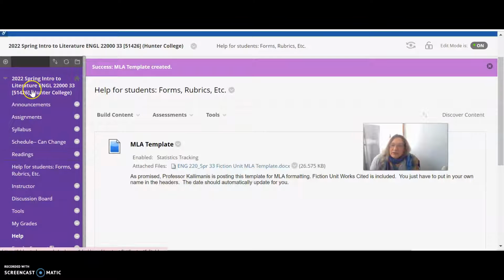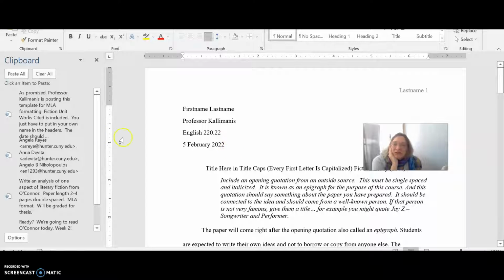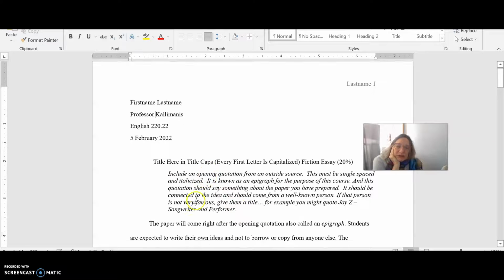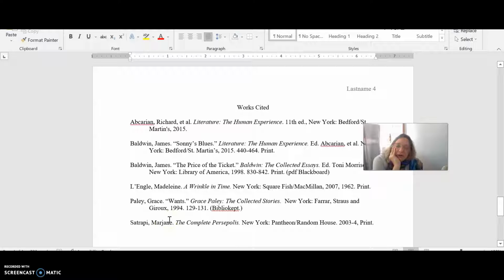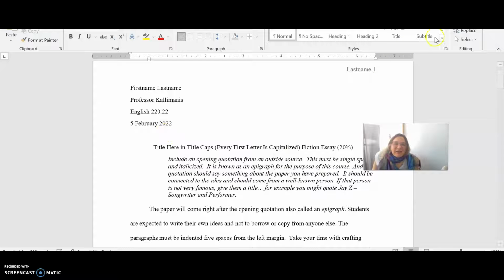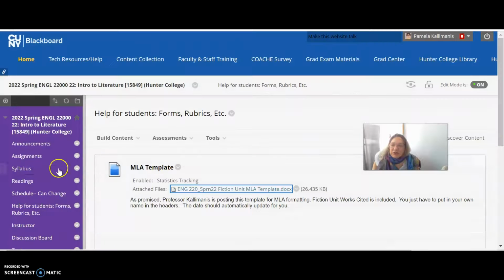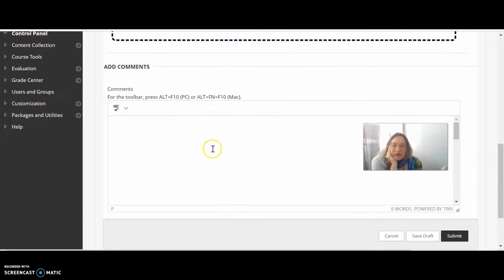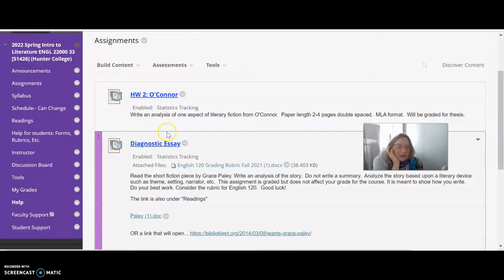HW2 and MLATemplate Help